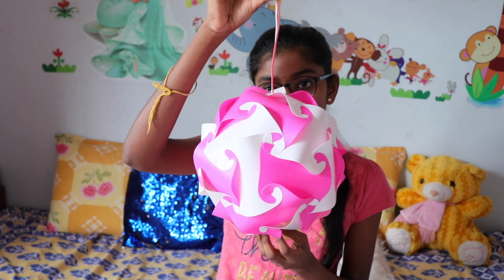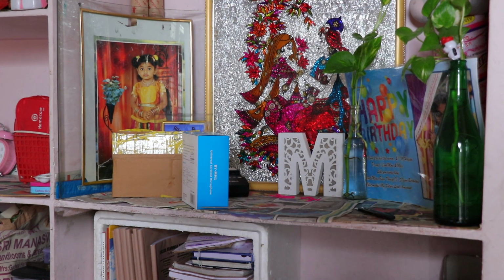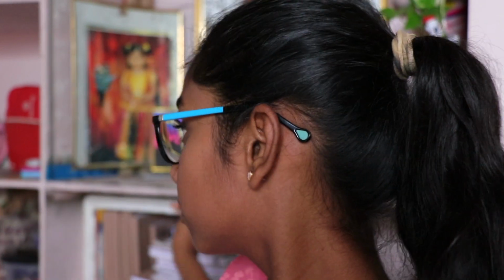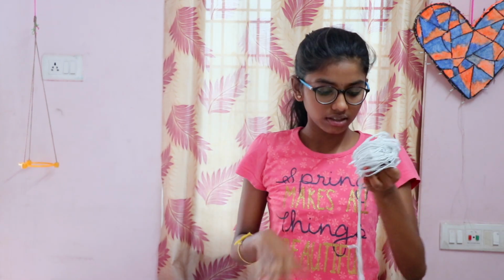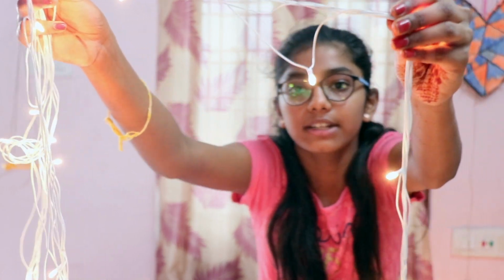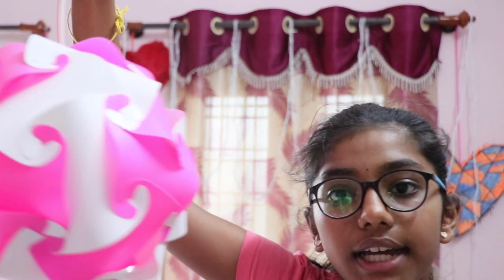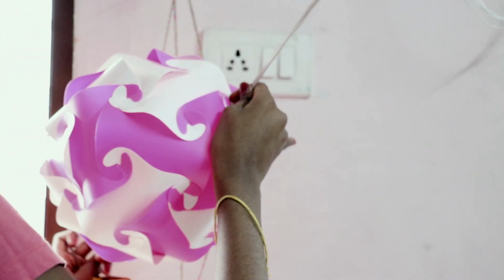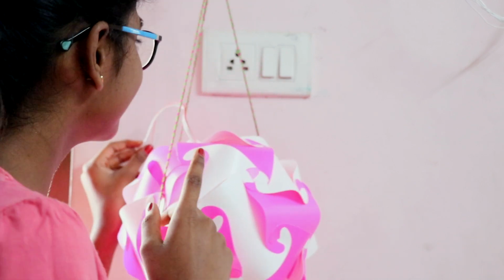My Ist Vlogs,Room Decoration & Small Make Over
Hai Friends in This Video I Will Present You  My 1st Make Vlog Video Room Decoration & Small Make Over